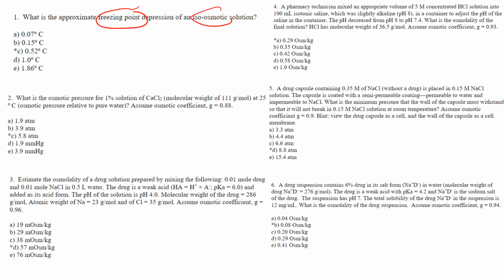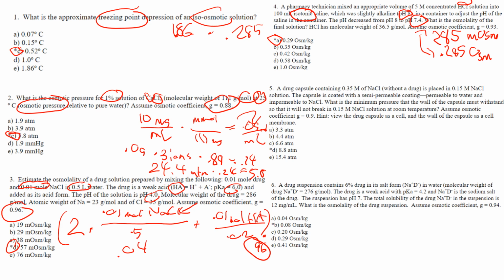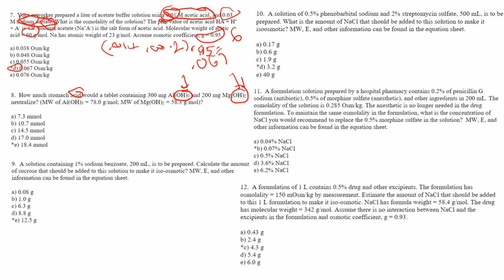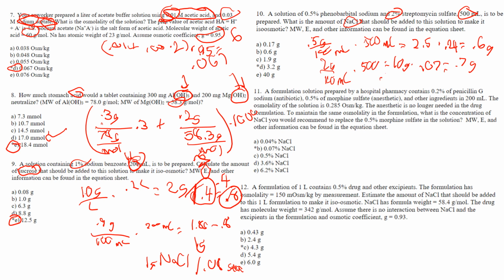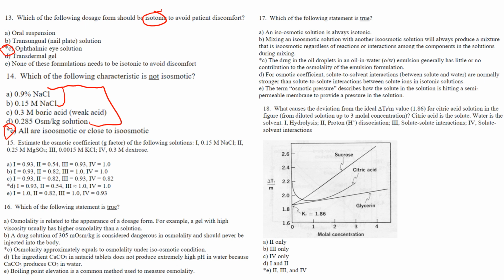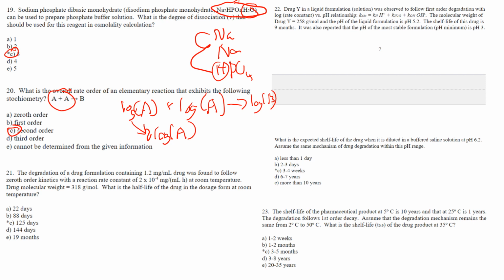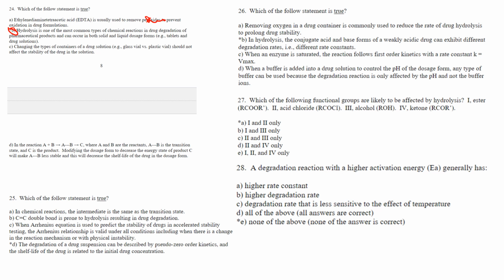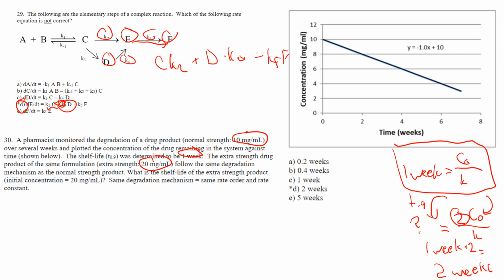Fundamentals Exam 3 Review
This video covers topics on the 2023 exam for Fundamentals of Pharmaceutics. It includes various topics such as osmolality, solubility properties, kinetics, and solution/suspension properties.